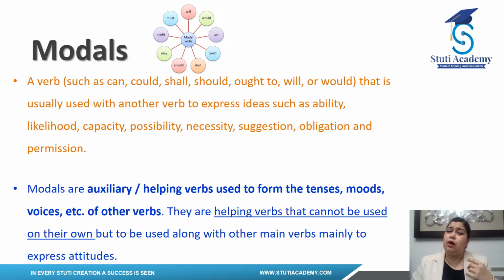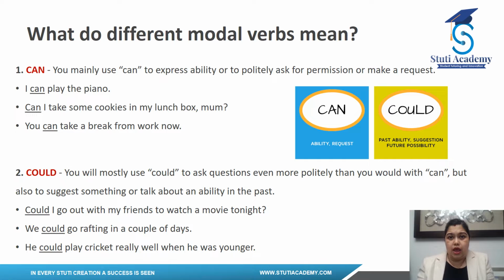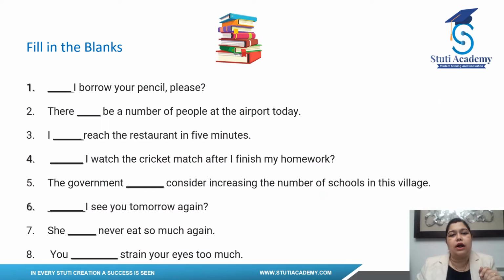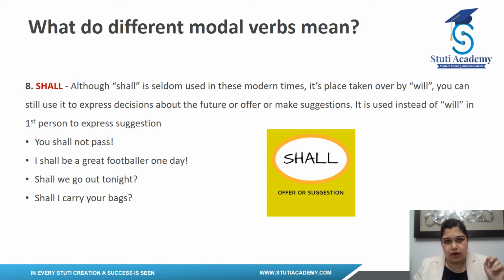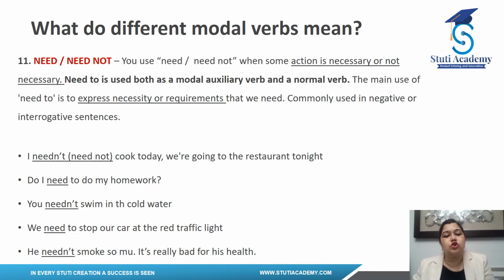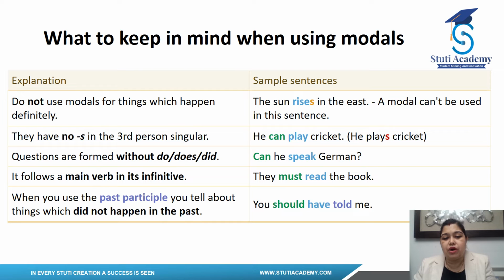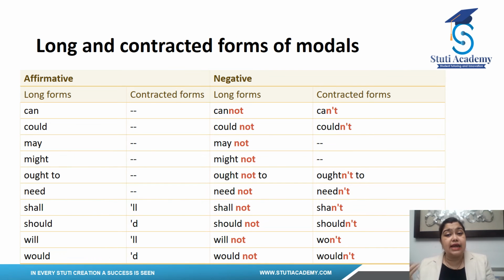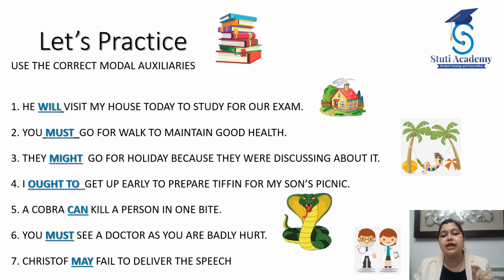Class - 1 | Models | English | Class 10th | Stuti Academy